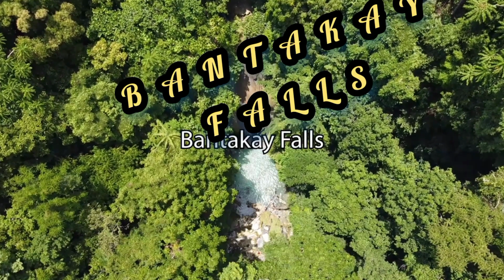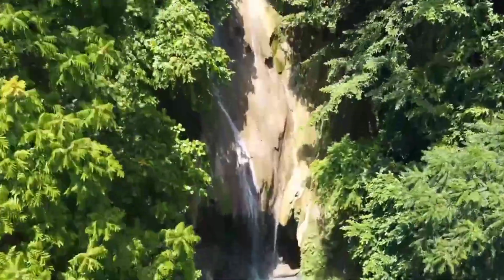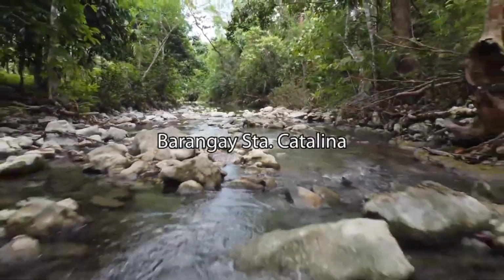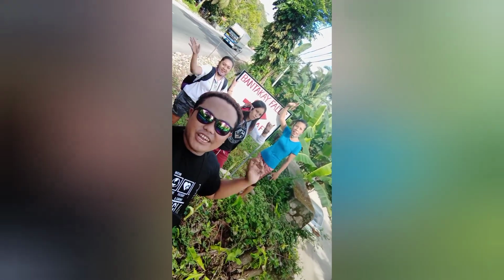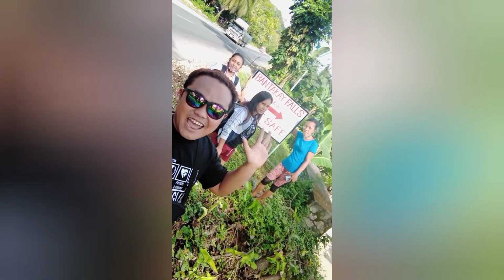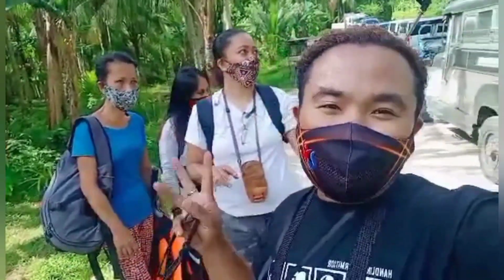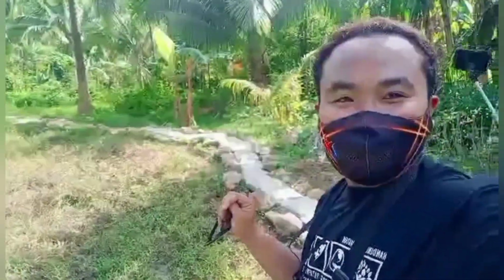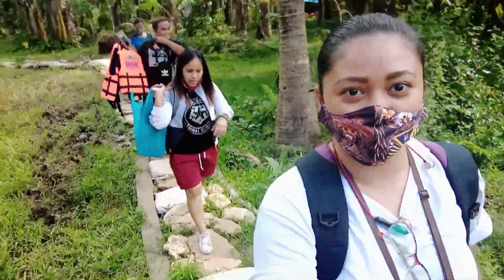THE HIDDEN PARADISE 😍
Vlog presentation in Communication Arts ( educational purposes )

- fron Lucena Grand Terminal, transfer to another bus bound to Atimonan or any bus that will pass by New Diversion Road and tell to the bus conductor that you will be going to BANTAKAY FALLS in Brgy. Sta Catalina Atimonan, Quezon